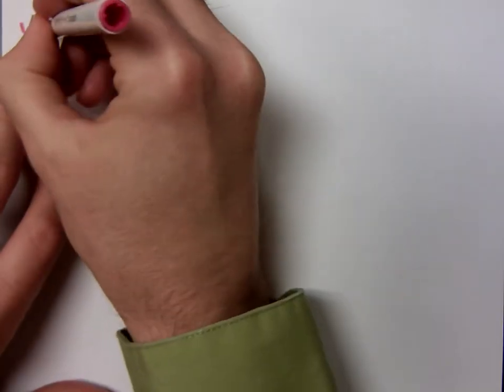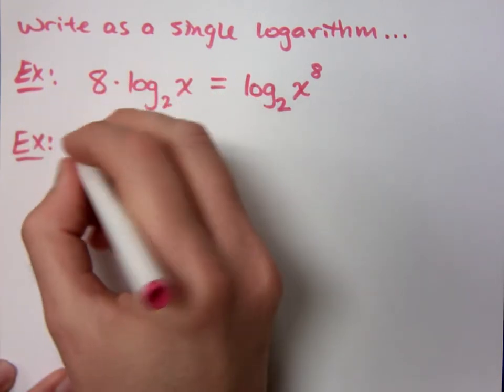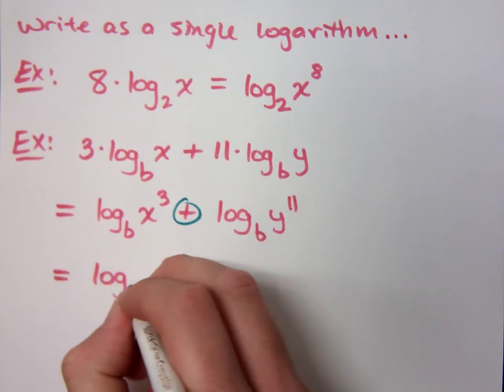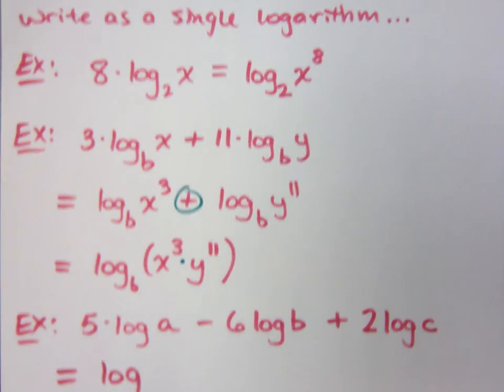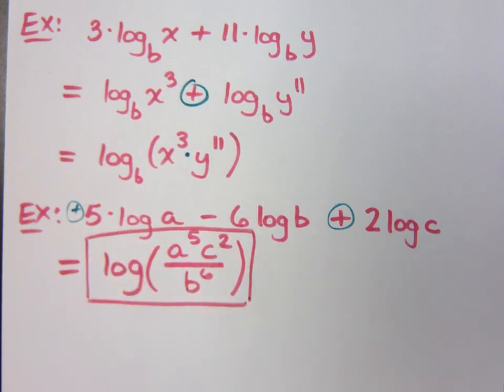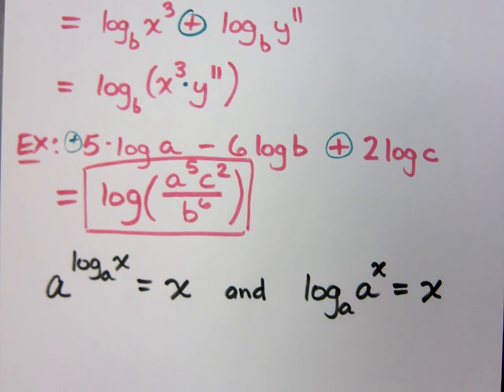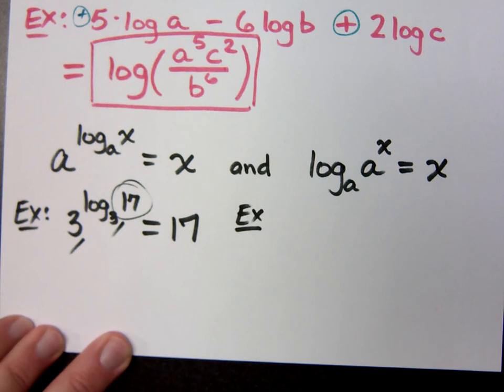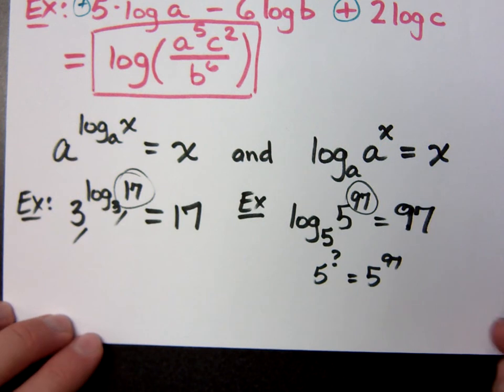College Algebra - Part 156 (Logarithmic Functions - Properties)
Rewrite expressions as a single logarithm.